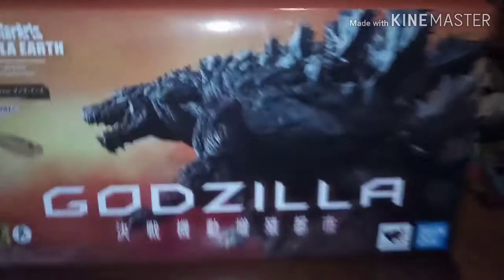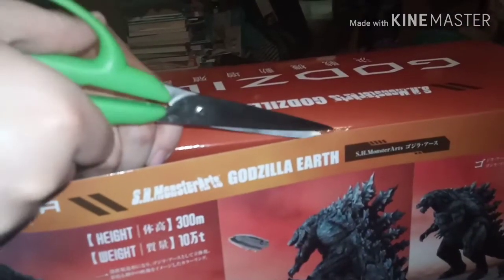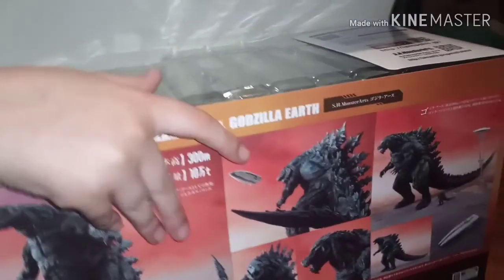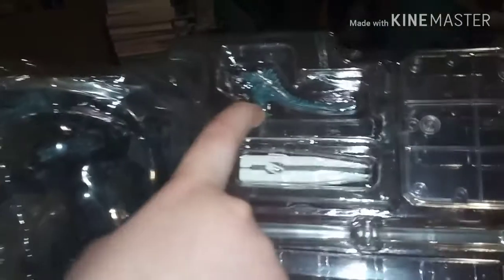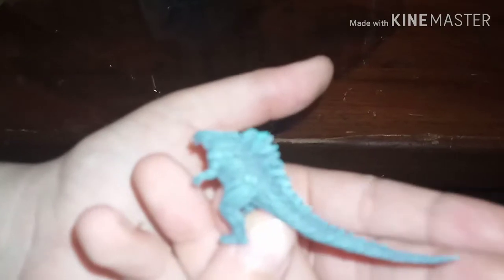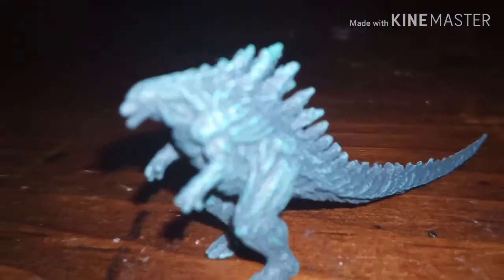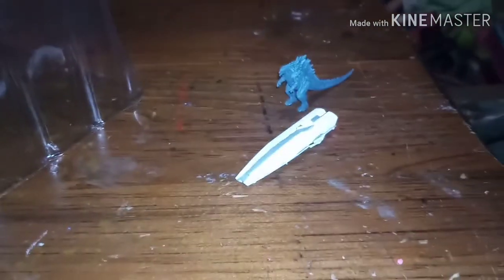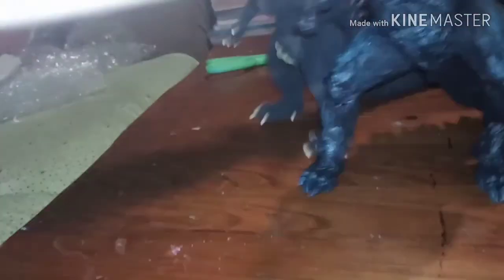Sh MonsterArts Godzilla Earth